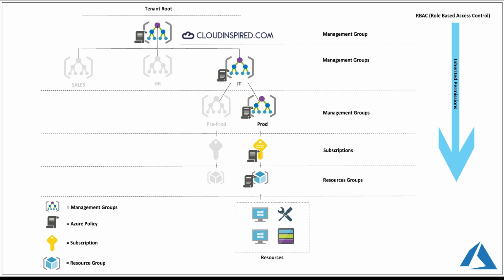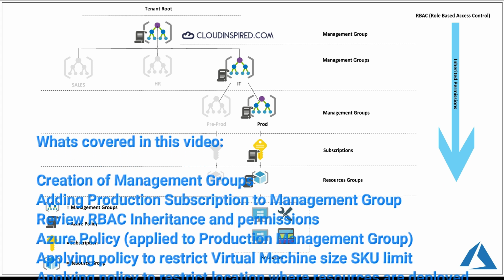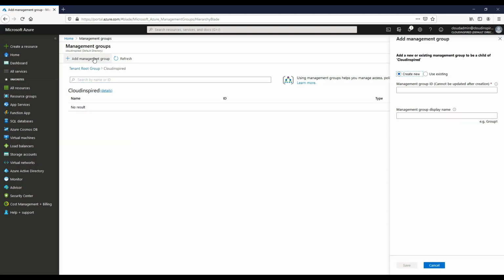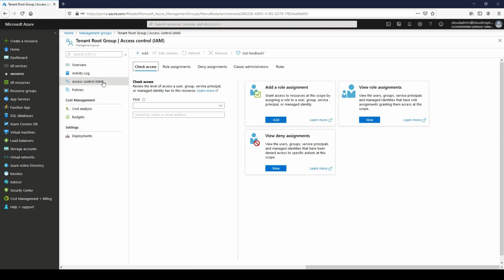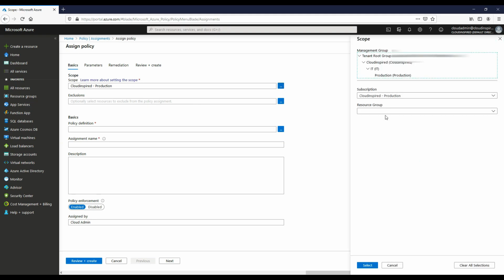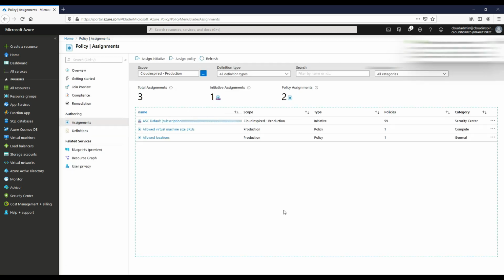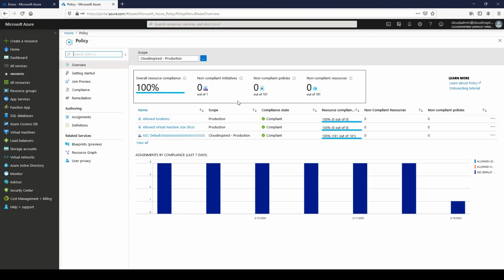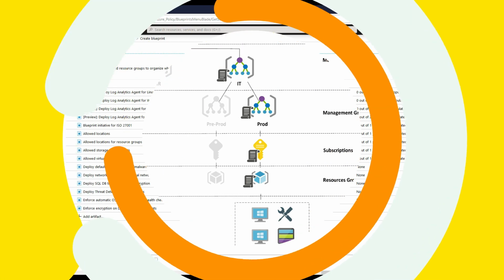Azure Governance and Management Groups Control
In this video we will explain and demo Azure governance using Management Groups, RBAC (Role Based Access Control) and Azure Policy.

Consider the scenario where we have a company with multiple subscriptions. We currently have no control or visability over any subscriptions and we need to control this.

How do you manage the subscriptions?

How do you keep track and control the subscriptions in your environment?
How do you stop the development team creating large VM and resources in different regions?

We only want a team to create the VMs and compute in a particular country so we can make sure our cloud resources don’t get deployed to the wrong region or country.

This keeps your data and compute in your chosen country for data sovereignty and compliance purposes.

Azure governance is based around a set of tools for the IT department to ascert control over Azure subscriptions in your organisation.

Its inefficient to manage these separately, applying admin and permissions to each Azure subscription, so we use management groups
to give us a hierarchy where we can manage each subscription under this hierarchy and apply policy and RBAC controls to limit permissions.

In this video we are going to cover the following:

Creation of management groups from scratch matching a diagram for production.
Adding production subscription to management group hierarchy
Review Role Based Access Controls, inheritance and permissions
Azure policy (applied to production management Group)
Applying policy to restrict Virtual Machine size SKU limit
Applying policy to restrict location where resources are deployed (data sovereignty)
Testing Azure Policy
Policy compliance
Blue Prints (ISO 270001)